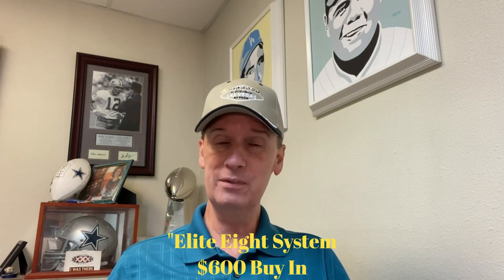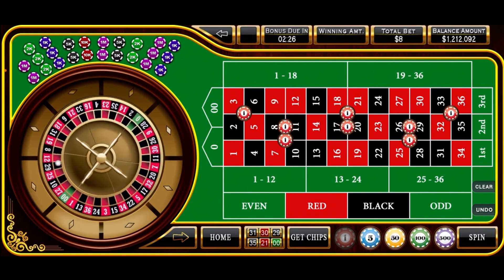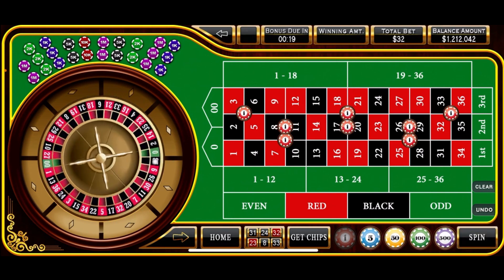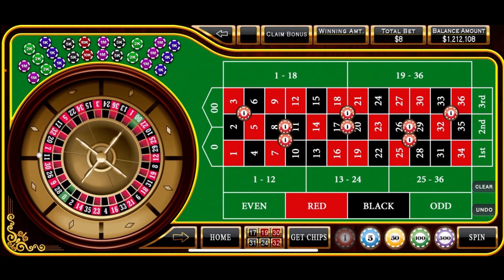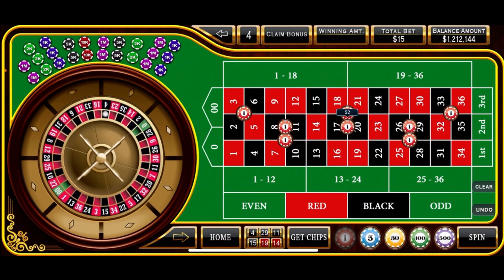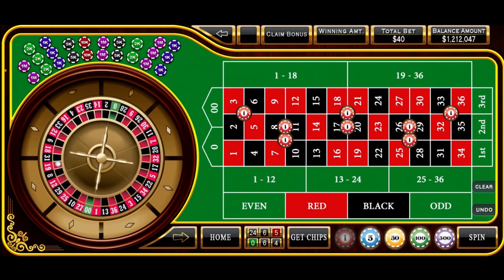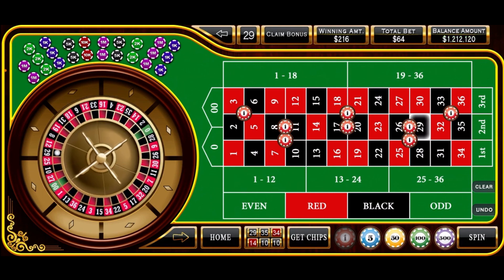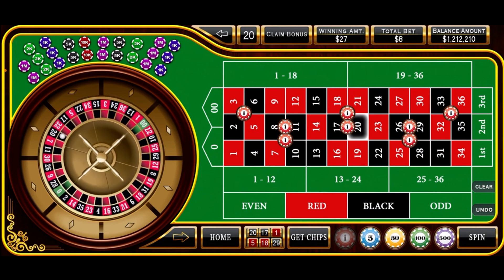"Elite Eight" System- An Exciting Strategy That Features Six JACKPOT Numbers!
We start with eight $1 bets and step up each bet when we lose. One JACKPOT number makes up for a lot of misses!